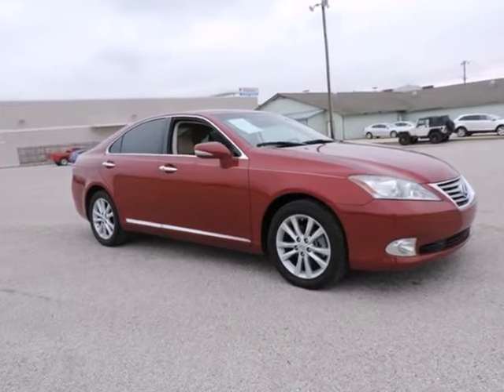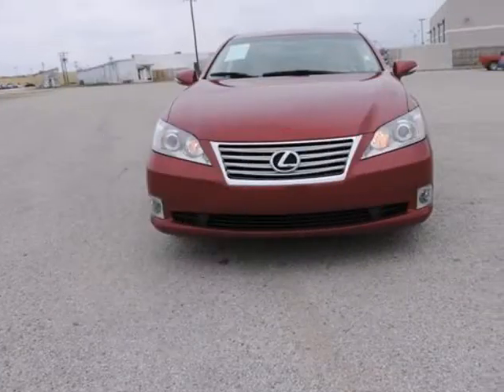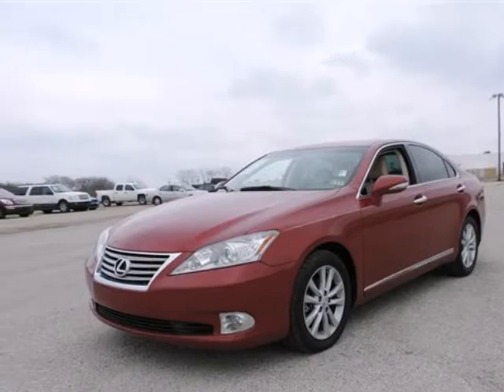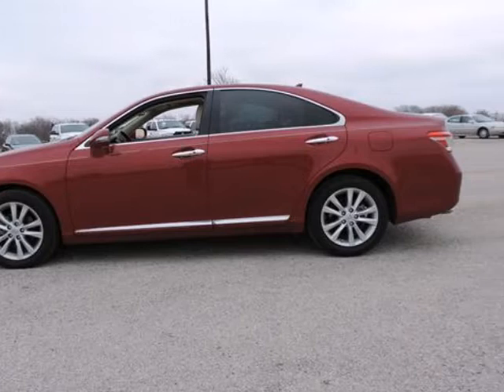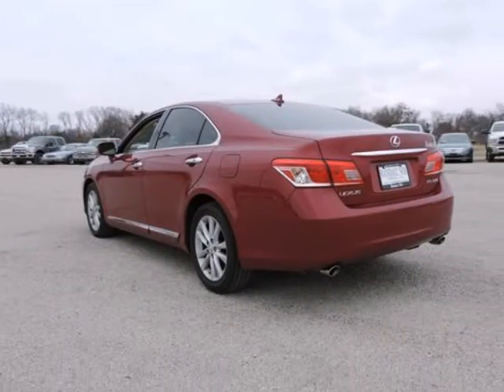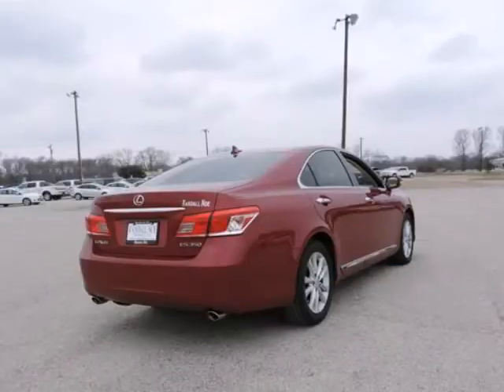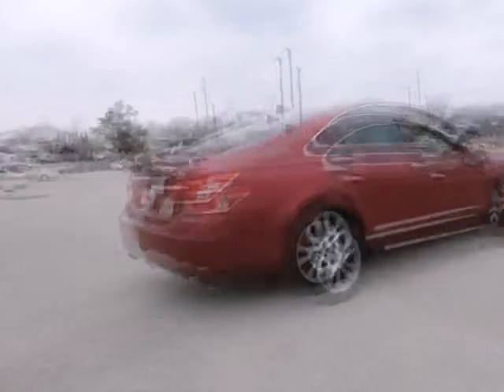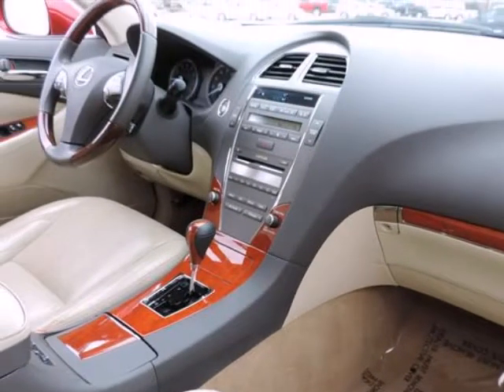2010 Lexus ES 350 4dr Sdn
2010 Lexus ES 350 4 Door Sedan
Stock Number: D4377A
VIN: JTHBK1EG8A2405154

Come out to Terrell, TX and SAVE!! Visit Randall Noe's Auto Groups Pre Owner Super Center. Your small town dealer with BIG city savings!!! Ultra Luxury Package (Heated & Ventilated Front Seats, High-Intensity Discharge Headlamps, Panorama Glass Roof, Power Rear Sunshade, and Wood & Leather Steering Wheel & Shift Knob), ES 350, 4D Sedan, 3.5 Liter 6 Cylinder Dual Overhead Cam Dual VVT-i 24 Volt, 6-Speed Automatic with Sequential Shift ECT-i, Matador Red Mica, Parchment w/Leather Trimmed Seating or Perforated Semi-Aniline Leather Trim Interior, Front dual zone A/C, Remote keyless entry, Steering wheel memory, and Steering wheel mounted audio controls. Are you interested in a simply outstanding car? Then take a look at this outstanding 2010 Lexus ES. This ES has only been gently used and has VERY low miles. They don't come much fresher than this! Designated by Consumer Guide as a Recommended Premium Midsize Car in 2010.